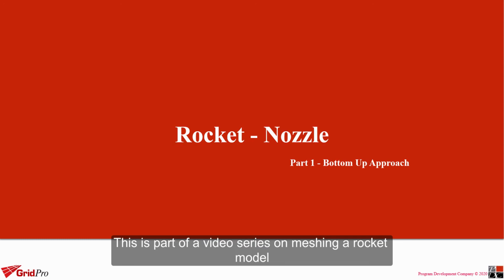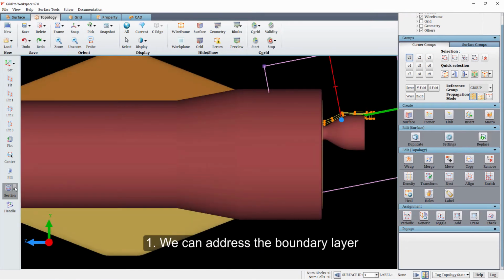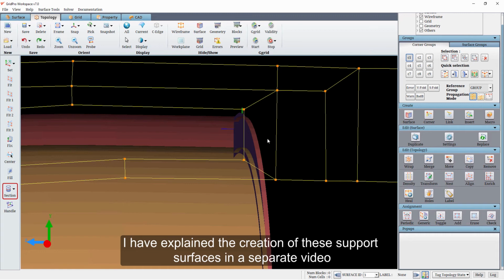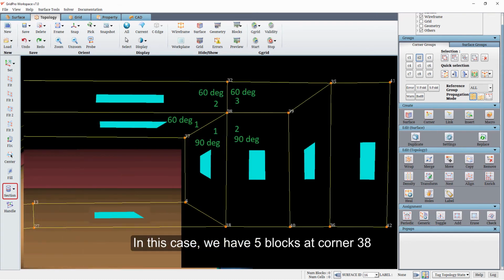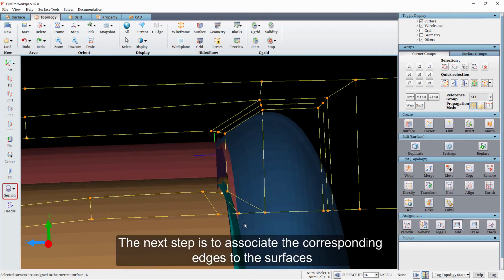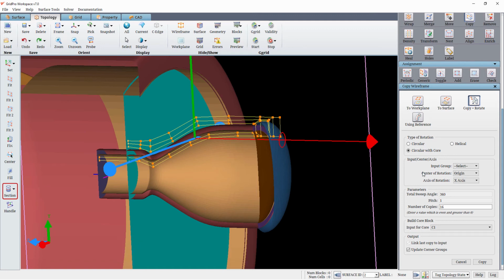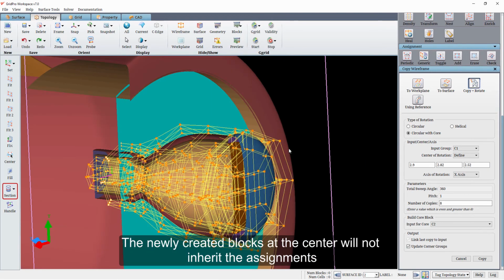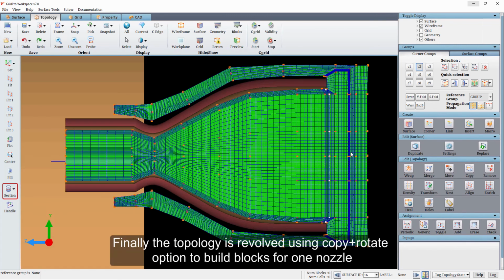Rocket Nozzle Meshing - Part 1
Structured Mesh on a Rocket Nozzle: This video explains how to create blocking for one of the rocket nozzles. This is part of the video series, which covers
1) Meshing the rocket body
2) Meshing the rockets nozzles.
3) How one blocking can be used for different fin rotations
4) Meshing a re- entry capsule

If you have any comments, questions, or suggestions, then drop us line below.